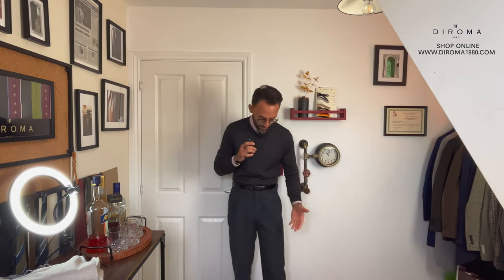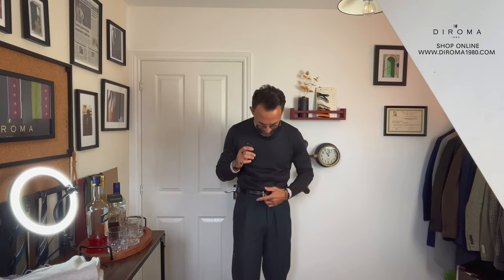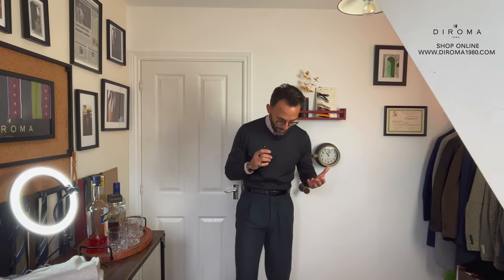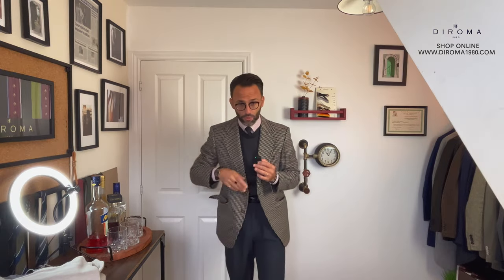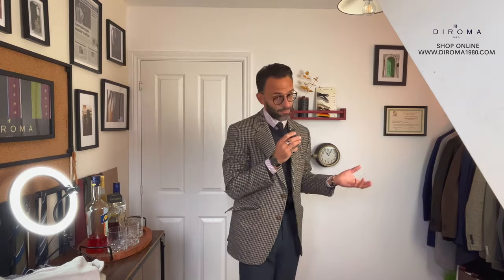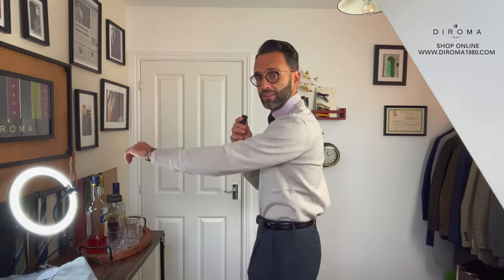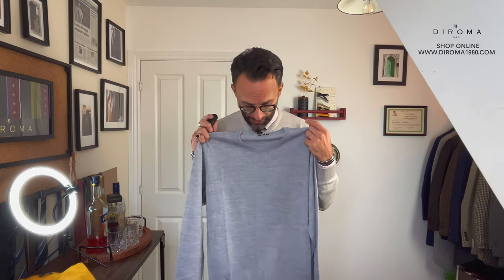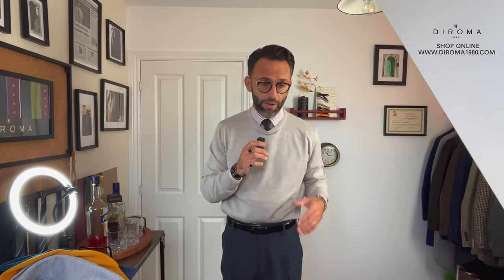How to wear a tie with a crew neck jumper.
Unveiling our new knit crew neck collection whilst we take a deep look at how to wear them in style and elegance.